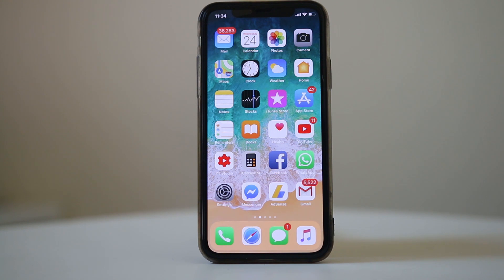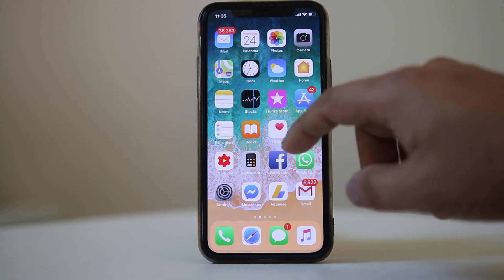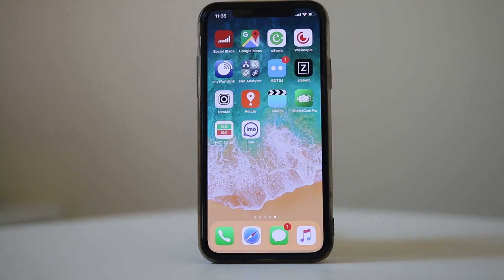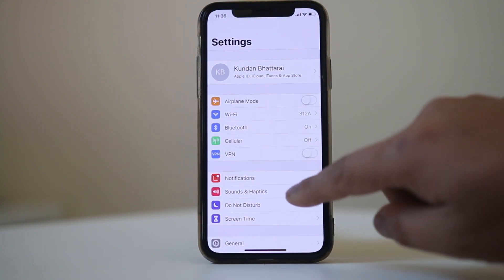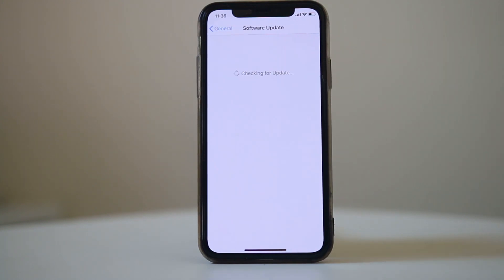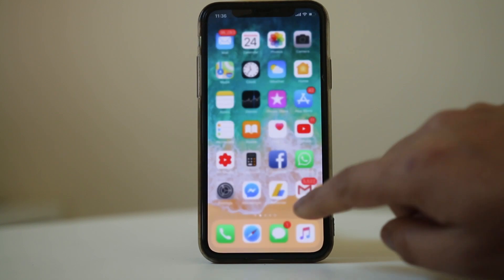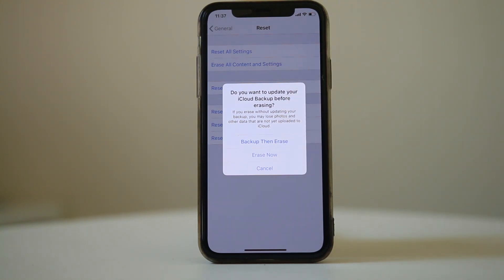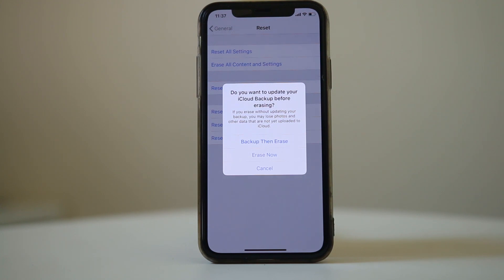iPhone camera not working black screen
If the iPhone camera is not working and shows black screen then let us see how to fix the issue.

When you open the camera in your iPhone, if it shows black screen then the first thing what you need to do is to restart your iPhone. Sometimes simply restarting the iPhone fixes many of the issue. The next thing what you can do is if you have opened the camera app, close it again. Just swipe it and close it again and then again reopen the camera app to check if this will work or not. Now the next thing what you can do is use some other applications that uses camera such as I have this Botim application. This is video calling application that uses the camera as well. So, open other apps that uses the video camera of your iPhone and check if the camera of your iPhone works or not. If the camera of the iPhone works with other apps but does not work camera app of your iPhone that means that is a software issue, not a hardware issue. The next thing what you will do is you will check if there is any update available for the iOS version in your iPhone. Sometimes there may be a bug which is causing problem for the camera to function properly. So, what you need to do is, you need to go to "'settings". You need to go to "General". Go to "Software update" and check if there is any update available. For me I have the latest version of iOS. If you have a software update pending, update the software and check if it fixes the issue. The last thing what you will do is, you will reset the camera to the factory default and check if it works or not. For that one what you will do, you will go to "Settings". You will go to "General". We will go to "Reset" and then we will select "Erase all content and settings" and then we have the option to backup the iPhone before erasing. If not you can just select "Erase Now". This will remove all the content of your iPhone and your iPhone will go to the factory state and check if you can now use the camera or not. If you can't use the camera by doing all of these things that means you have a hardware issue, not the software issue. In that case you need to take your iPhone to the technician.